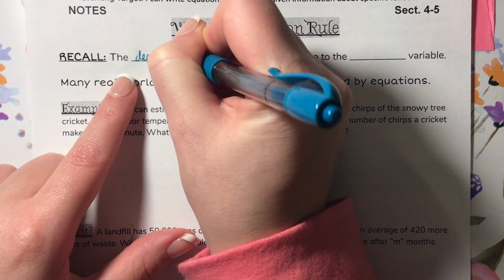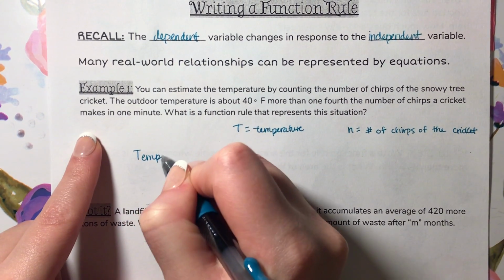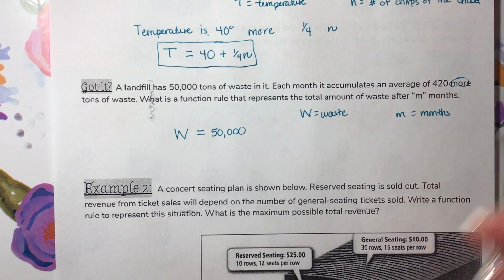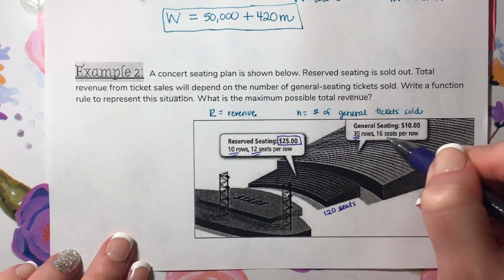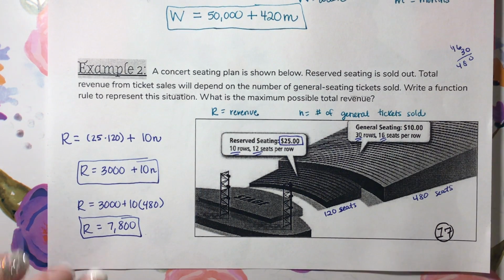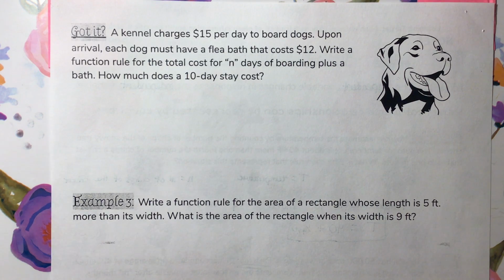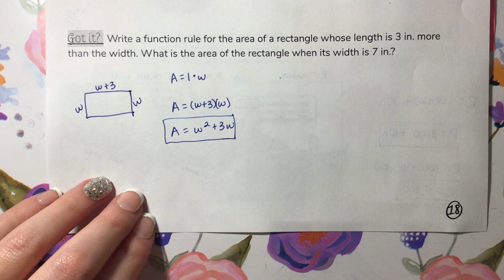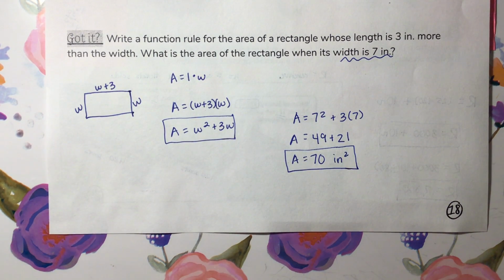Algebra 4.5 - Writing a Function Rule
A virtual lesson for a flipped classroom. This video covers how to break down a word problem and to write a function based off of the information given. Examples involve defining variables as well as evaluating solutions to some.